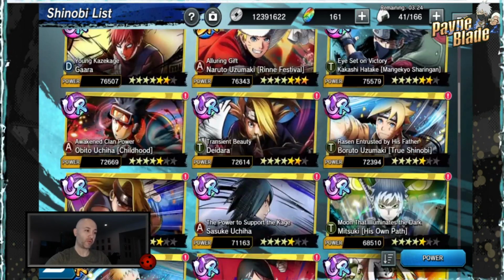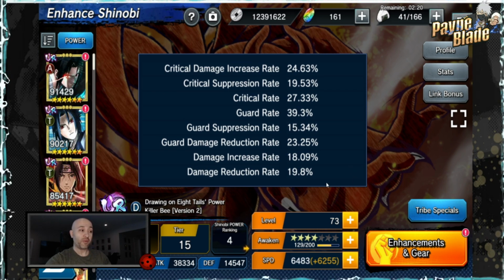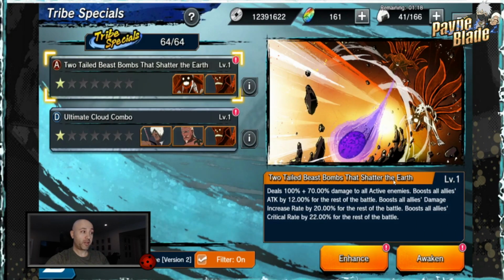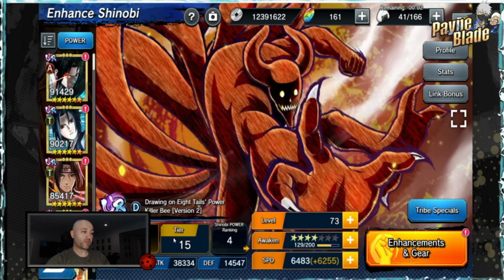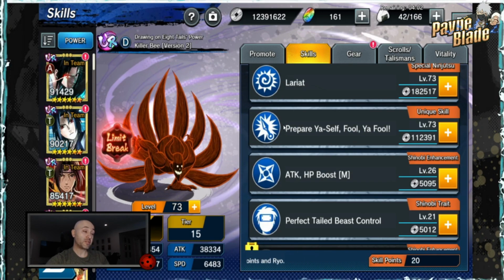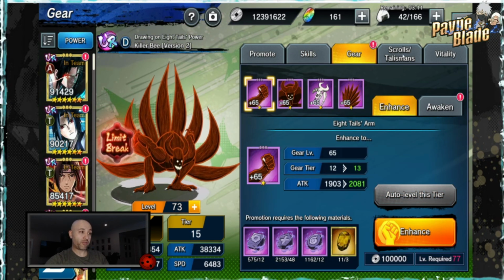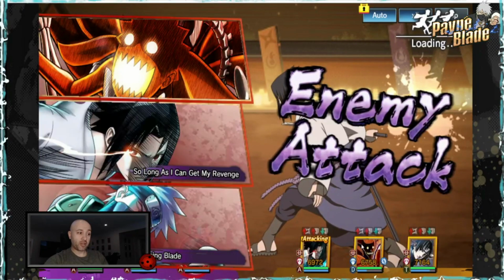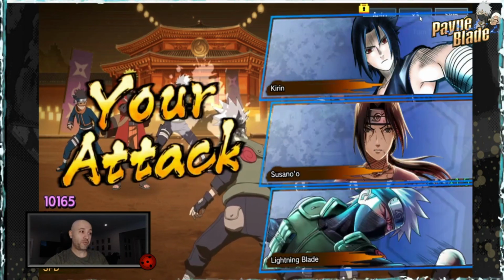4* Killer Bee v2 Showcase - New Best Tank Hands Down! Naruto x Boruto Ninja Tribes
Hey guys,

we back at it after a one day break and today we are going to finish off part 2 / 2 in the Kisame/Killer Bee Banner and going to cover non other than the 8 tail himself. We will talk about his art, link bonuses, stats, skills, gear, scroll and talismans, and vitalities then show him off in Arena. An incomplete Bee tanking is better than most complete tanks! No one better out in Tribes than this guy right now.

If you want to see what that is all about, click the "Join" button and come join our growing family of successful tribes players!

Remember to support these channels!